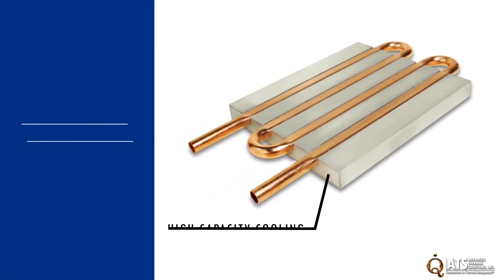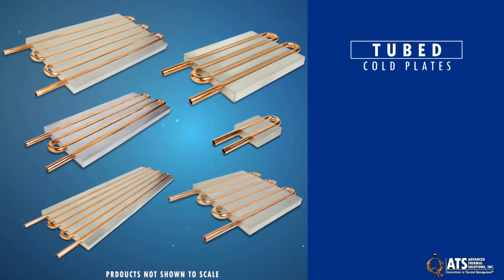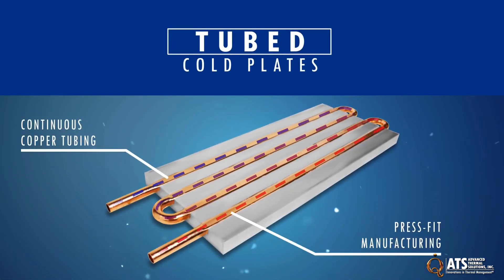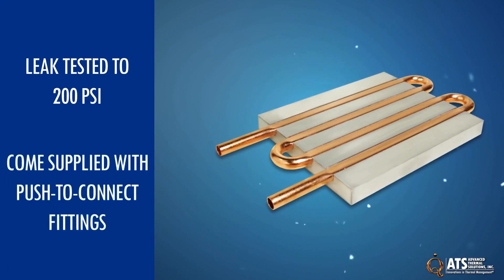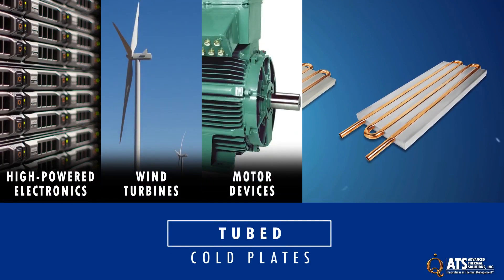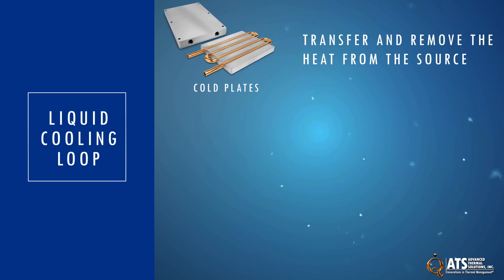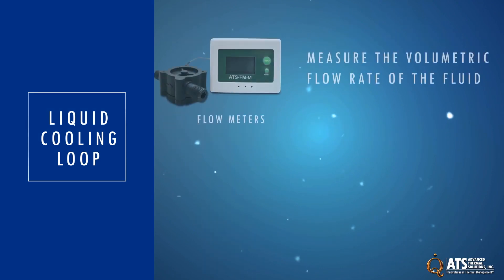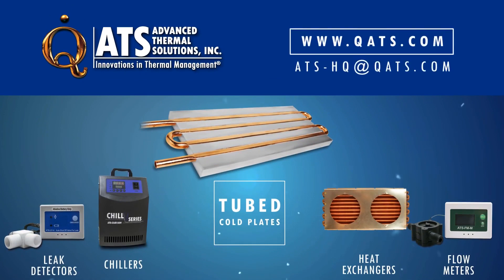ATS Tubed Cold Plates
ATS tubed cold plates are a cost-effective thermal management solution for component cooling with a low to moderate heat load. ATS tubed cold plates are the right choice for cooling high-powered electronics, wind turbines, motor devices, automotive components, medical equipment, and any application where air cooling will not be sufficient.

For more information on ATS tubed cold plates visit our

• Design Services
• Air and Liquid Cooling Solutions
• Rapid Prototyping